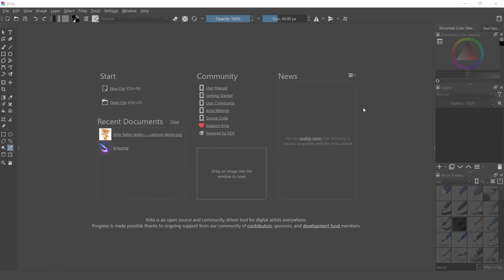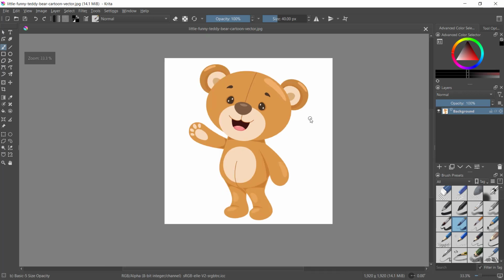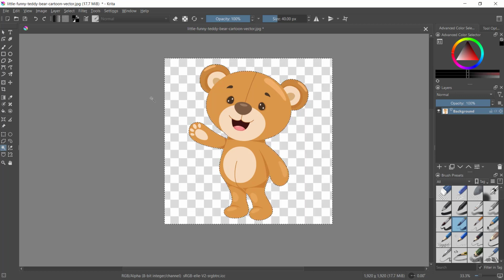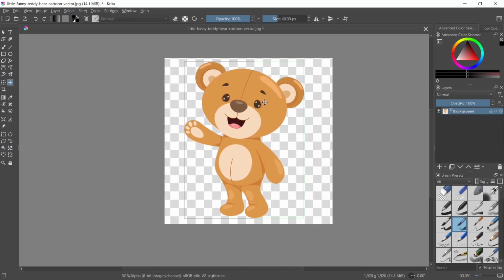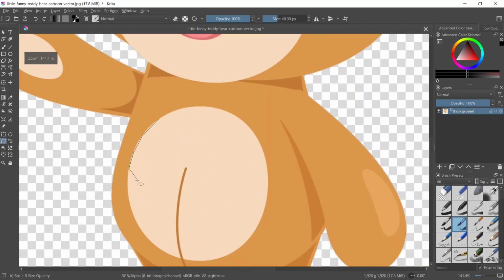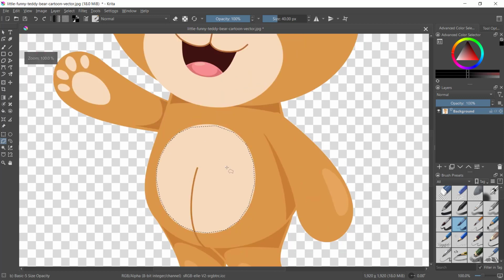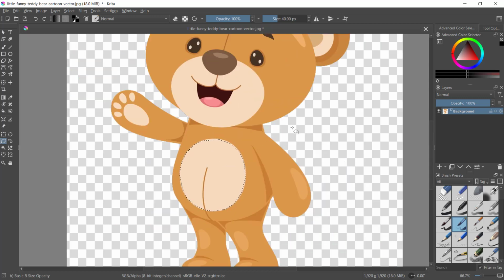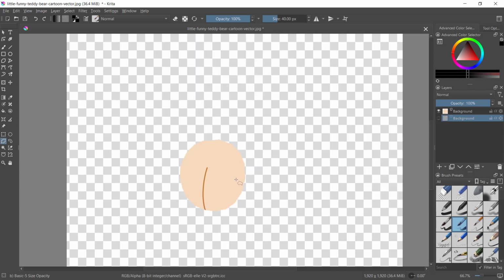Krita How To Make Background Transparent Tutorial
Learn Krita basic tutorial for beginner how to make background transparent with some command